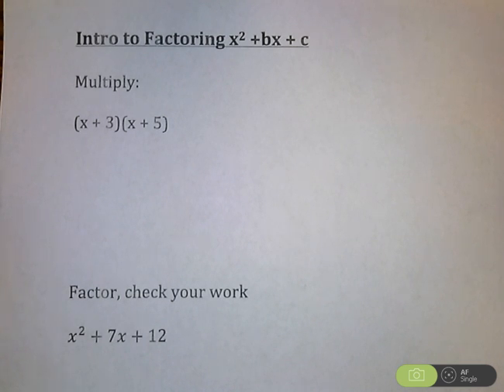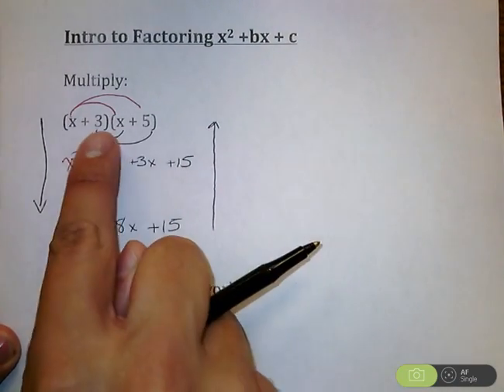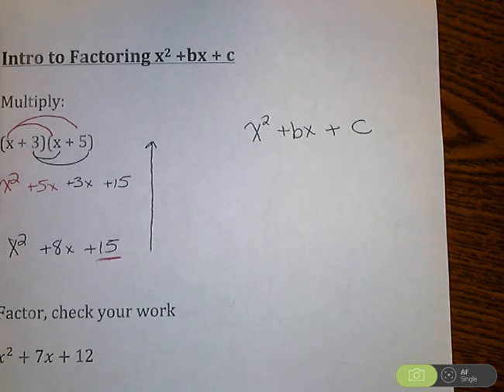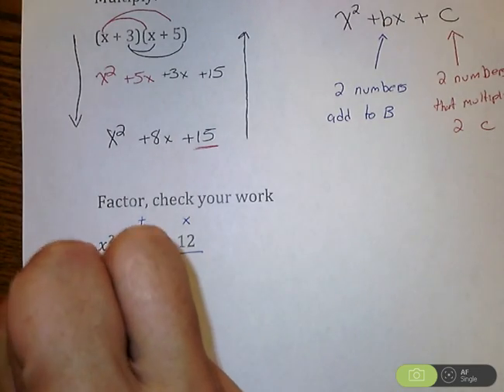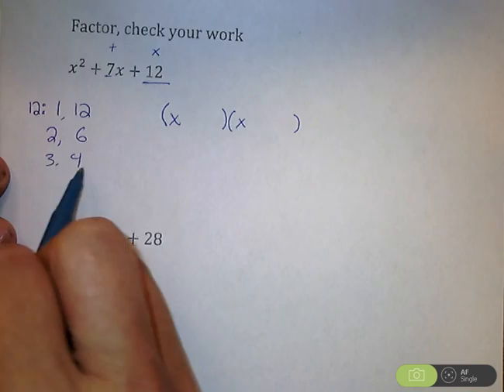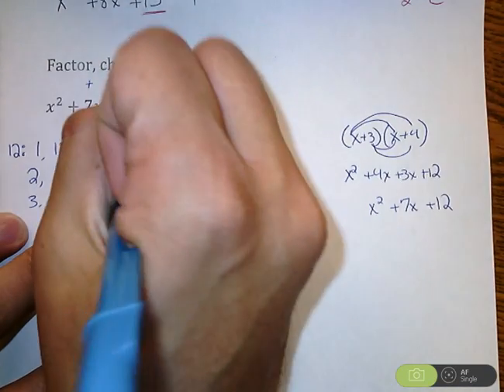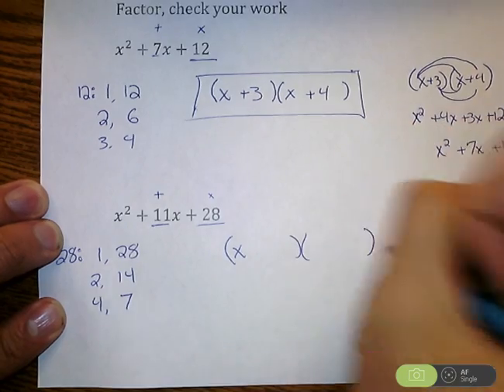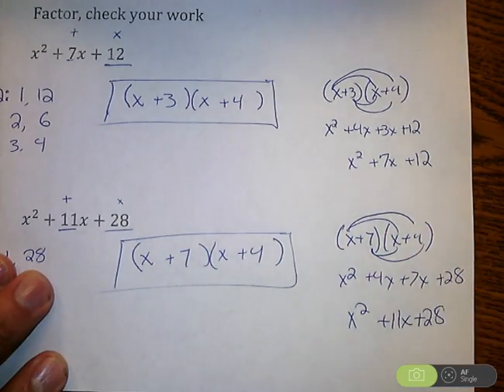Introduction to Factoring x^2 + bx + c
Intro to factoring x^2 + bx + c and what shortcuts we can use